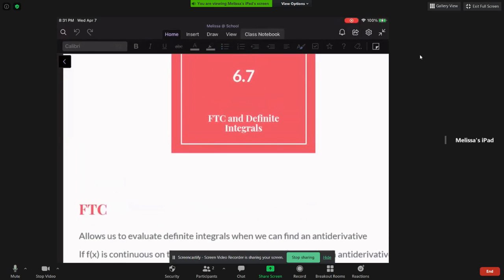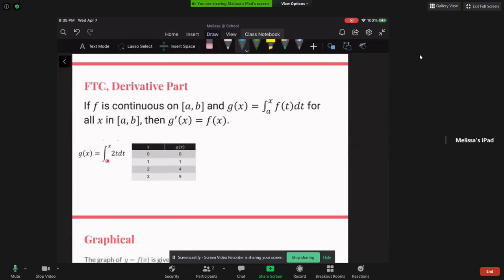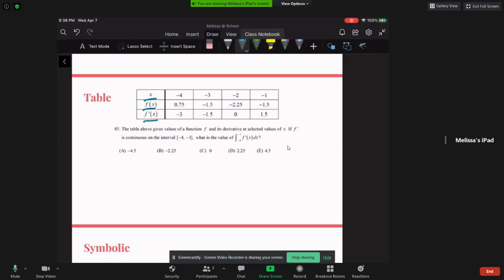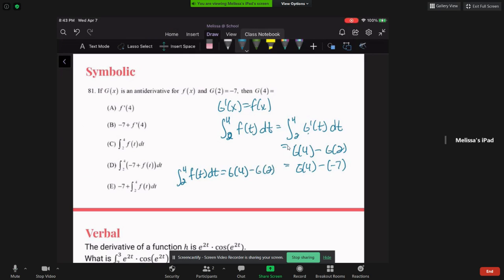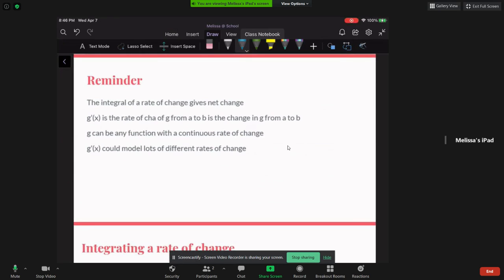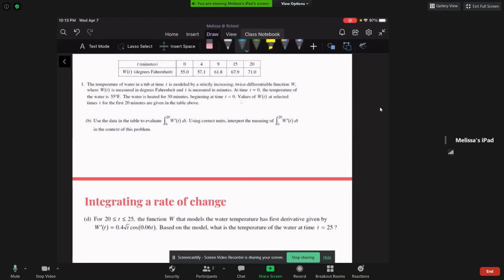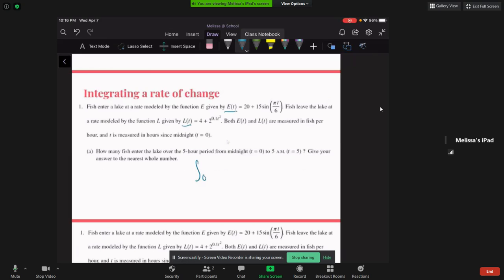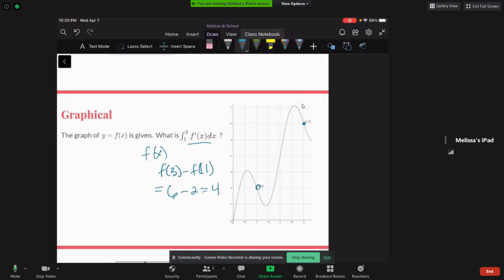6.7 FTC and Definite Integrals